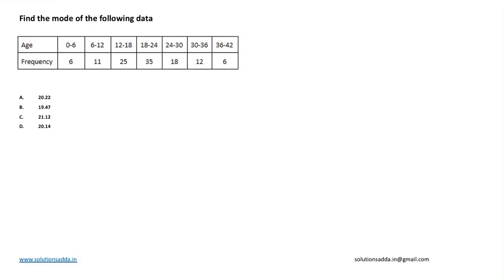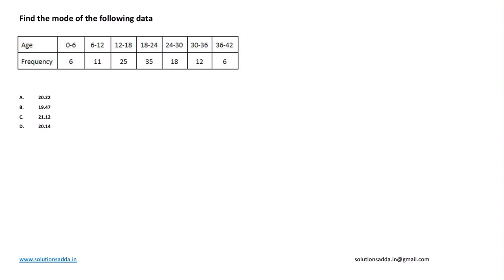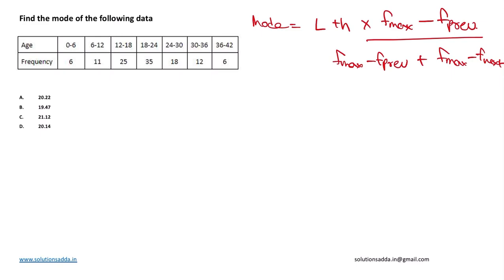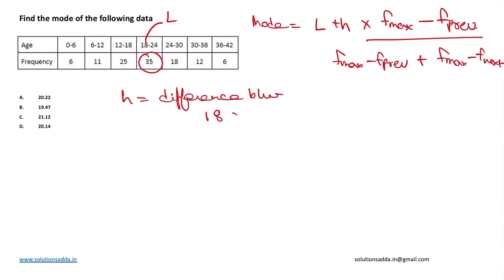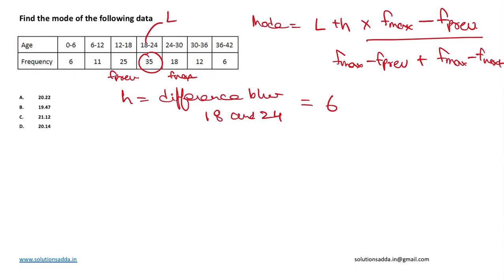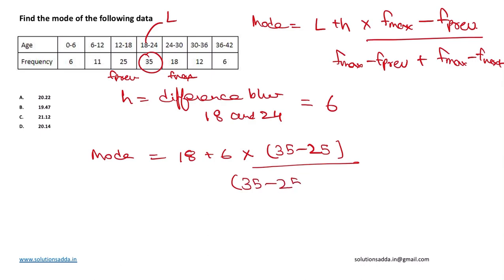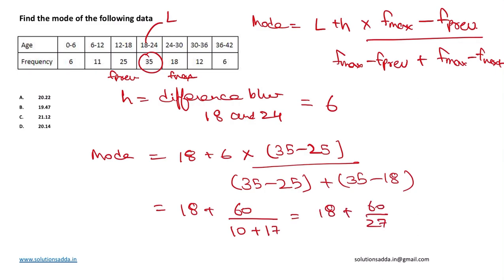NIC-NIELIT STA 2020 | EM | MODE | MEAN | SOLUTIONS ADDA | NIC TEST SERIES | EXPLAINED BY ANSUMAN